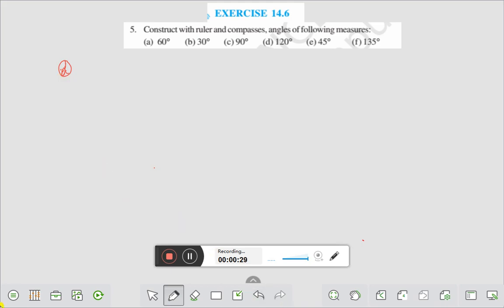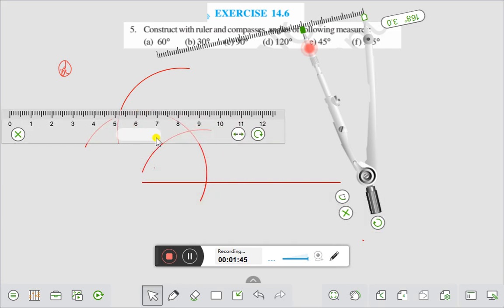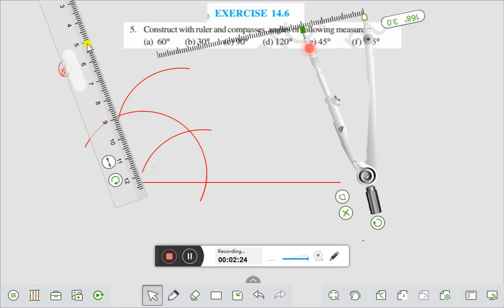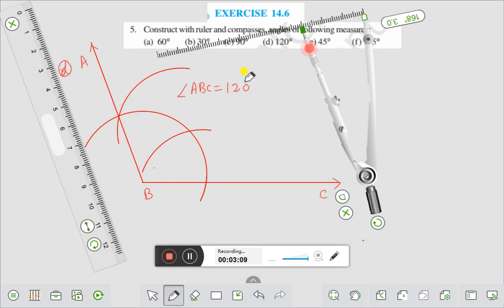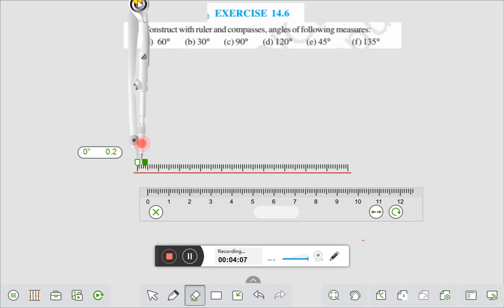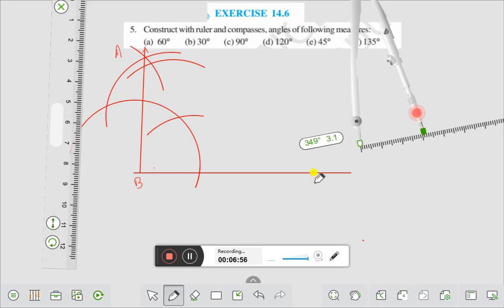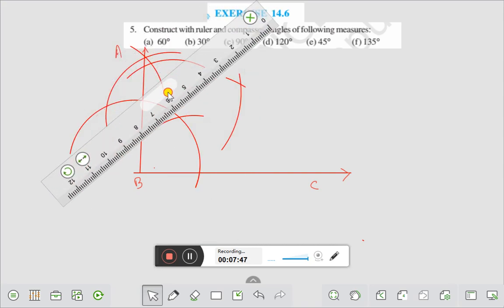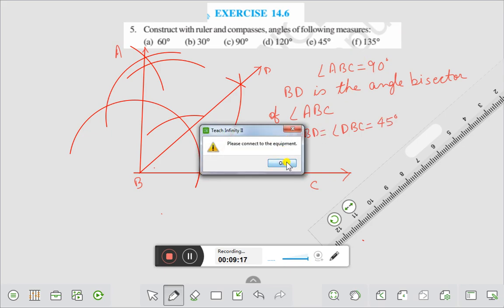EX-14 .6 ,Q.NO- 5 (e) CH-14,CLASS-6 ,PRACTICAL GEOMETRY,MATHS,NCERT,CBSE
THIS VIDEO IS THE VIDEO LECTURE OF CBSE OF CLASS VI MATHEMATICS.THIS VIDEO DESCRIBES EASY,SIMPLE METHOD TO UNDERSTAND..TUIS VIDEO GIVES YOU KNOWLEDGE,UNDERSTANDING AND APPLICATION OF MATHEMATICS OF CLASS VIPractical Geometry is an important topic in Class 6 Mathematics according to the CBSE (Central Board of Secondary Education) and NCERT (National Council of Educational Research and Training) syllabus. This topic introduces students to basic concepts and techniques of constructing geometric shapes and figures using a compass, ruler, and protractor. The primary goal is to develop students' spatial understanding, logical reasoning, and problem-solving skills. Here's a description of Practical Geometry in Class 6, CBSE, NCERT:

Key Concepts and Topics:

    Basic Geometric Tools: Students learn to use basic tools like a ruler, compass, and protractor to construct geometric figures accurately.

    Construction of Line Segments: They learn to construct line segments of specified lengths using a ruler and compass.

    Construction of Angles: Students practice constructing angles of specific measures using a protractor and a ruler.

    Bisecting Line Segments and Angles: This involves dividing a given line segment or angle into two equal parts. Students learn how to bisect line segments and angles using a compass and ruler.

    Perpendicular and Parallel Lines: Students are introduced to the concepts of perpendicular lines (lines that meet at a 90-degree angle) and parallel lines (lines that never intersect). They learn how to construct perpendicular lines and parallel lines.

    Construction of Triangles: Students learn to construct triangles using different combinations of sides and angles. They practice constructing equilateral, isosceles, and scalene triangles.

    Construction of Quadrilaterals: Students explore constructing various types of quadrilaterals, such as squares, rectangles, parallelograms, and rhombuses.

    Construction of Polygons: Students also learn to construct polygons with a specific number of sides, such as pentagons, hexagons, and octagons.

Methodology:

In practical geometry, students typically follow a step-by-step procedure to construct various geometric figures. Here's a simplified overview of the process:

    Understand the Problem: Students start by understanding the problem statement, which includes information about the type of figure to be constructed and any specific conditions or measurements.

    Use the Appropriate Tools: They select and use the appropriate geometric tools, such as a compass, ruler, and protractor.

    Step-by-Step Construction: They follow a series of steps to construct the figure, which often involves drawing lines, bisecting angles, measuring segments, and creating geometric relationships based on the given conditions.

    Verify the Construction: Once the figure is constructed, students verify that it meets the specified conditions or measurements.

Importance:

Practical Geometry in Class 6 is important because it lays the foundation for understanding more advanced geometric concepts in higher classes. It helps students develop essential skills in measurement, precision, and logical reasoning. Additionally, it has real-life applications, as geometric constructions are used in various fields, including architecture, engineering, and design.

Overall, Practical Geometry is a fundamental part of the mathematics curriculum in Class 6, CBSE, NCERT, and it plays a crucial role in building students' geometric knowledge and problem-solving abilities..